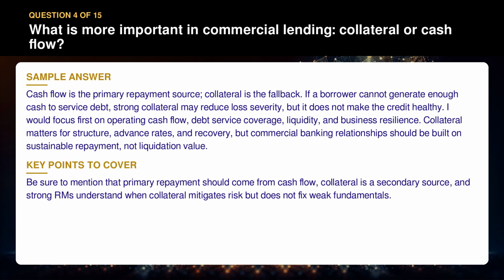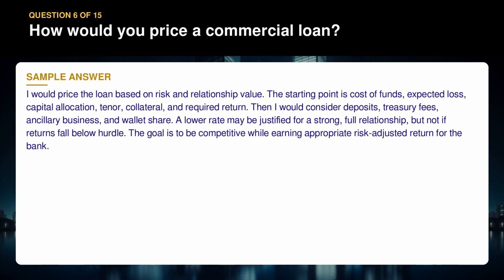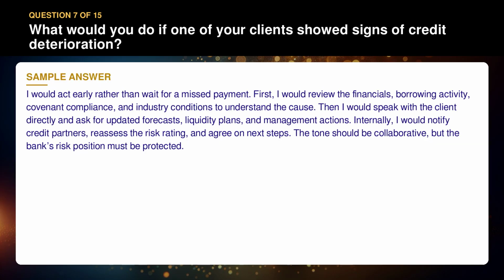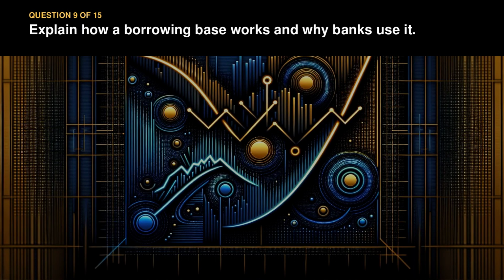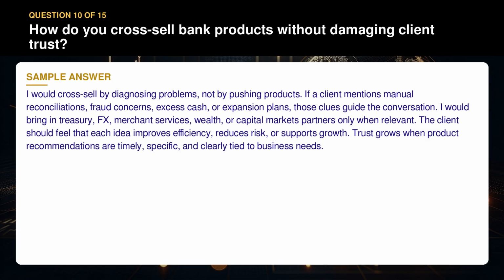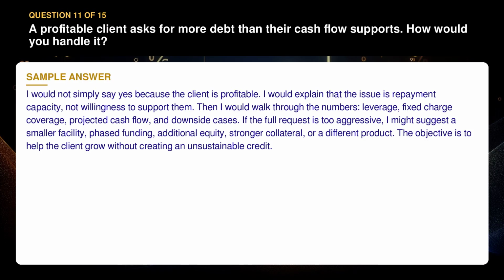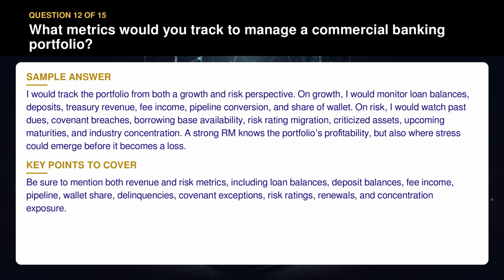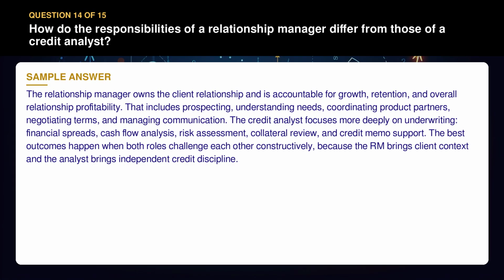15 Commercial Banking Relationship Manager Interview Questions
Are you preparing for a Commercial Banking Relationship Manager interview? In this video, we cover 15 essential questions you may encounter, complete with sample answers and key points to focus on. Whether you're new to the field or looking to refine your interview skills, this guide is invaluable for your preparation.
0:00 – Introduction
0:21 – Q1: Walk me through how you would build a new commercial banking client relationship from prospect to funded deal.
1:14 – Q2: How do you evaluate whether a commercial borrower is creditworthy?
2:06 – Q3: How would you structure a credit facility for a company with seasonal working capital needs?
2:55 – Q4: What is more important in commercial lending: collateral or cash flow?
3:44 – Q5: How do you identify treasury management opportunities within a commercial banking relationship?
4:34 – Q6: How would you price a commercial loan?
5:20 – Q7: What would you do if one of your clients showed signs of credit deterioration?
6:10 – Q8: What covenants would you consider for a middle-market commercial loan?
7:01 – Q9: Explain how a borrowing base works and why banks use it.
7:53 – Q10: How do you cross-sell bank products without damaging client trust?
8:49 – Q11: A profitable client asks for more debt than their cash flow supports. How would you handle it?
9:40 – Q12: What metrics would you track to manage a commercial banking portfolio?
10:34 – Q13: How would you prepare for a first meeting with a CFO or business owner?
11:23 – Q14: How do the responsibilities of a relationship manager differ from those of a credit analyst?
12:20 – Q15: Tell me about a time you had to balance client advocacy with the bank’s risk standards.
13:14 – Like & Share
In this video, you’ll learn how to effectively navigate common interview questions for Commercial Banking Relationship Managers, from building client relationships to understanding creditworthiness. With the right preparation, you'll be ready to impress in your interviews and advance your banking career.